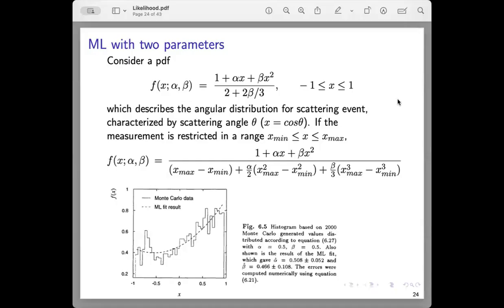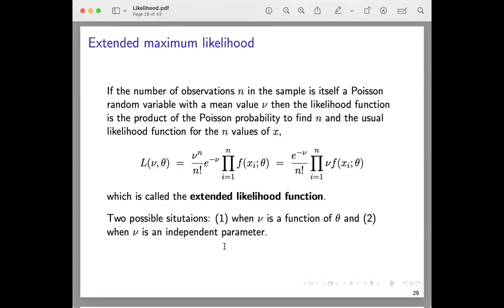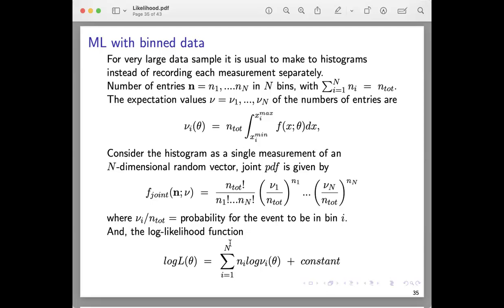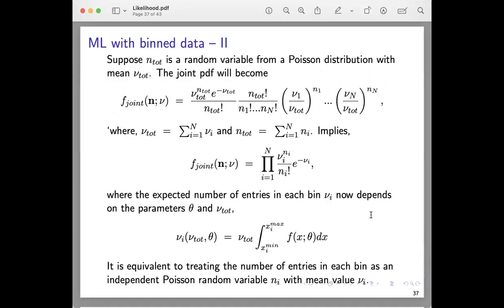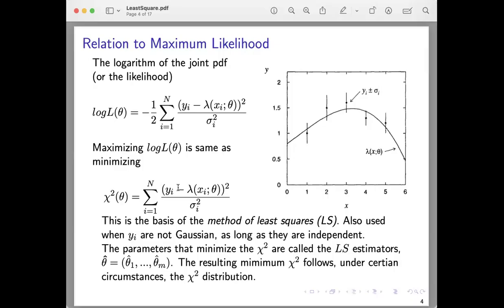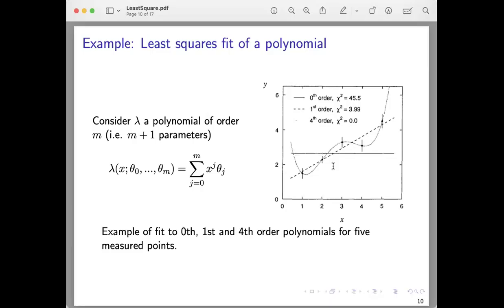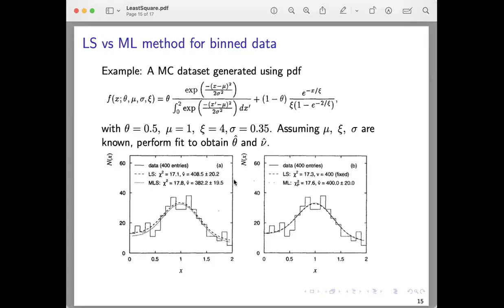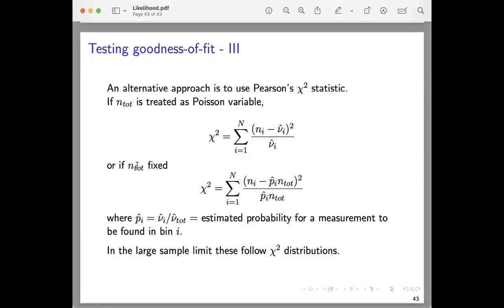Statistics: Lecture 3 | Arun Nayak | ML4HEP Preschool 2024 - IOPB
Learn how to construct and interpret confidence intervals for means and proportions, including the margin of error and critical values. By the end of this lecture, you’ll be able to calculate confidence intervals from sample data and understand what they really tell us about population parameters.

Topics covered:
• Point estimates vs. interval estimates
• Confidence level and margin of error
• Critical values (z* and t*)
• Confidence interval for a population proportion
• Confidence interval for a population mean (known σ)
• Confidence interval for a population mean (unknown σ, using t‑distribution)
• Interpreting confidence intervals in context
• Relationship between sample size, confidence level, and interval width